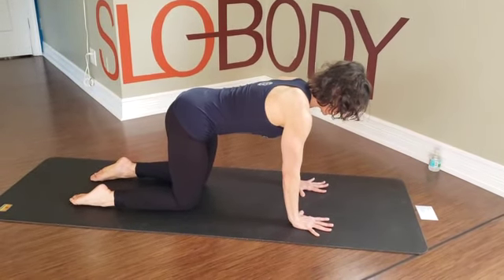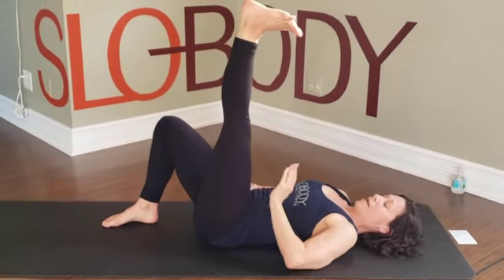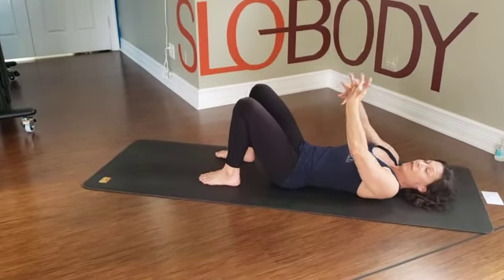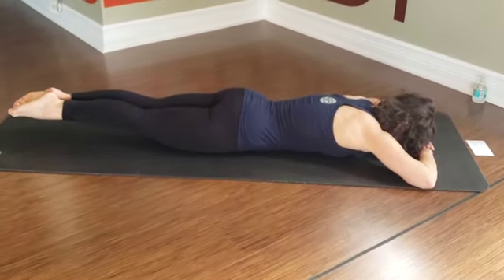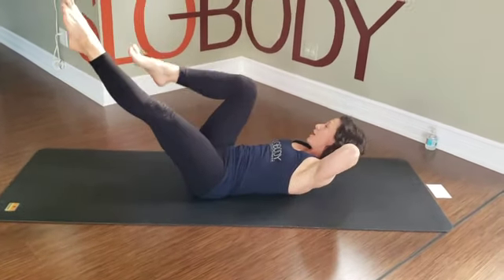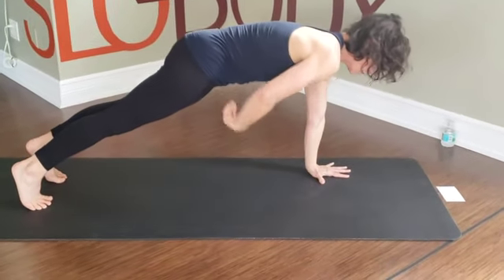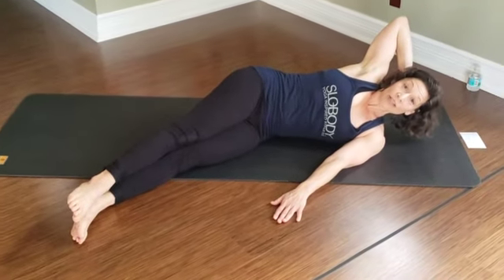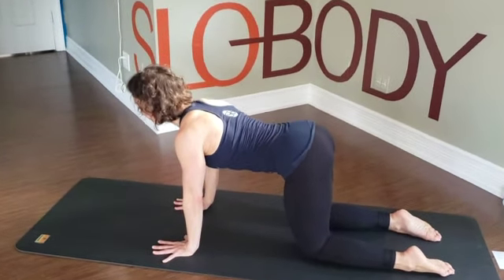20 Min Total Core Strengthening Workout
20 Min Total Core Strengthening Workout // This 20-minute total core strengthening workout video will help you slow down, connect to your core, and center your mind. Leave everything behind for this 20-minute yoga inspired core workout, roll out your mat and join us. You're sure to feel better when you finish from when you started.